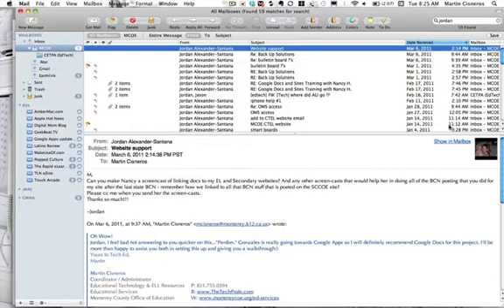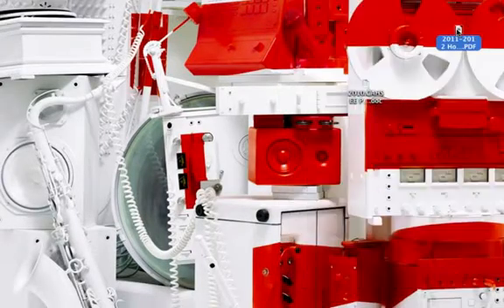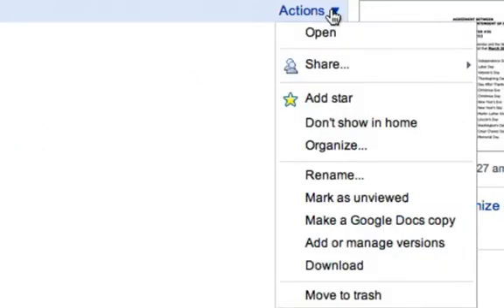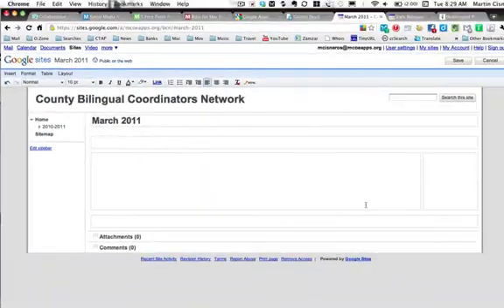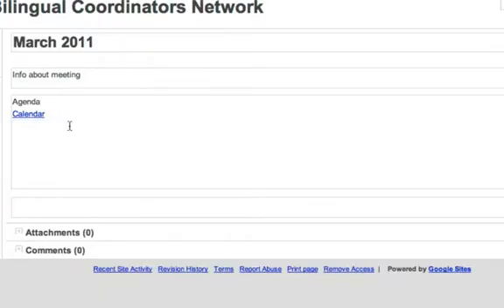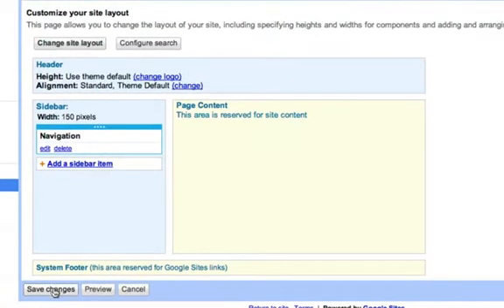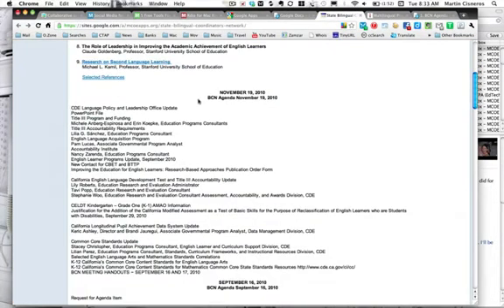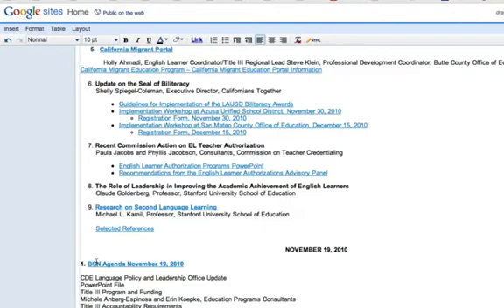Google Docs to Sites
How to create a folder in Google Docs to organize workflow for a Google Site. Linking documents from Docs to sites. Adding a page to sites and formatting the layout.Adding a new page and organizing the navigation tool bar